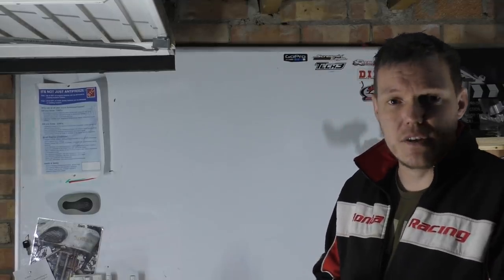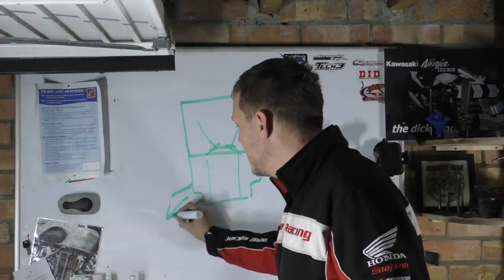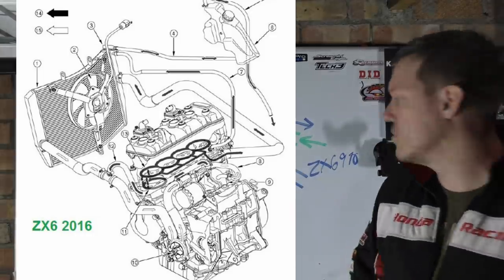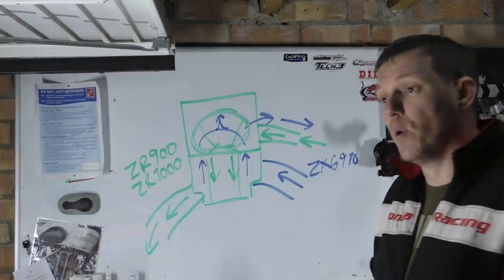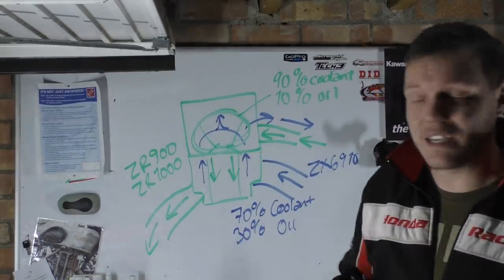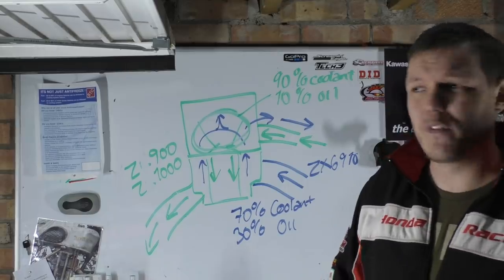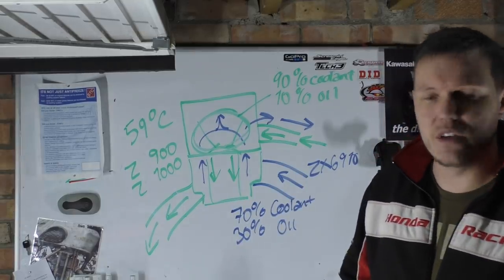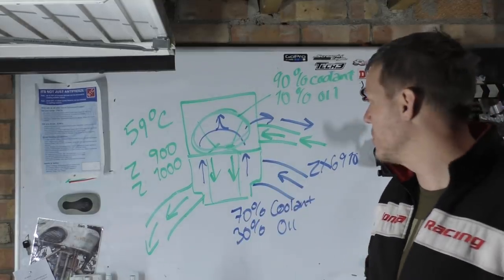Z900 Weird Cooling system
In this video I found something strange.